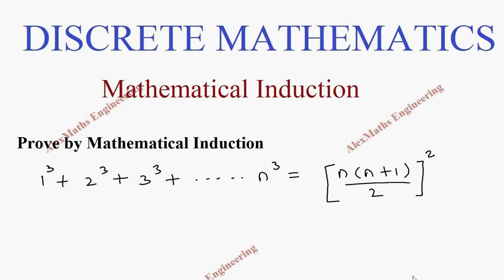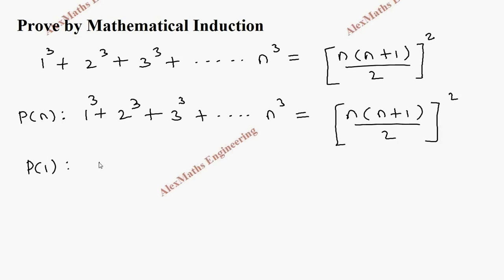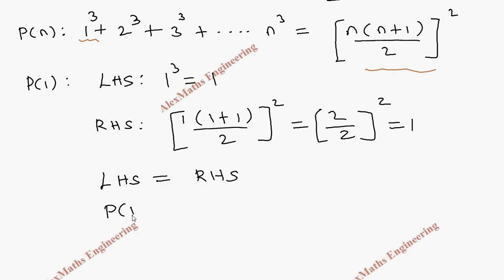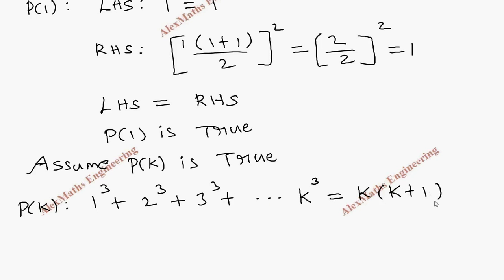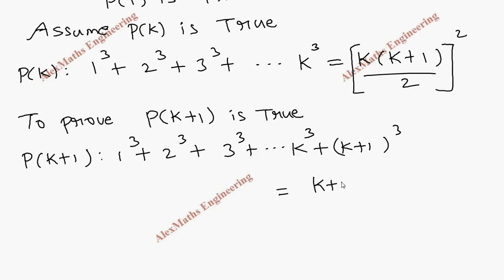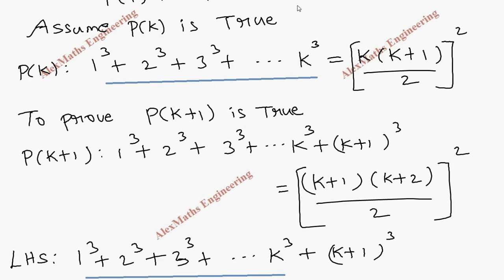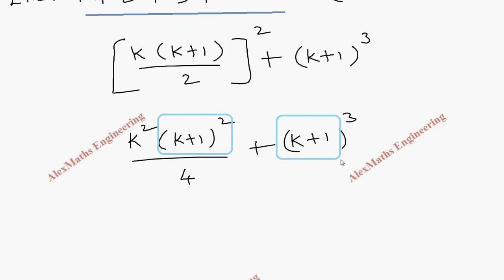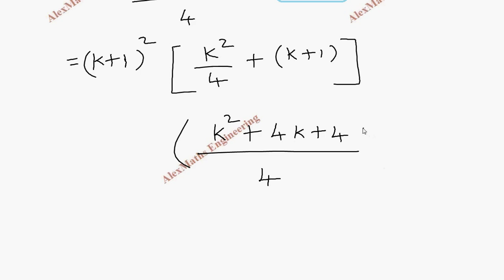Mathematical Induction Problem 3 | Discrete Mathematics | Combinatorics | Engineering Mathematics